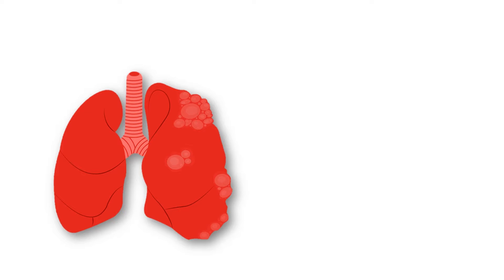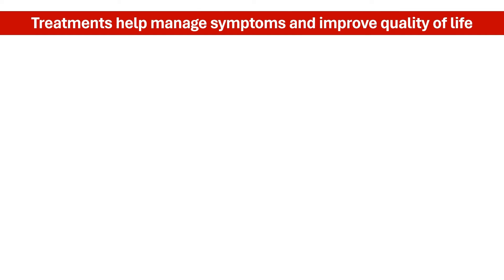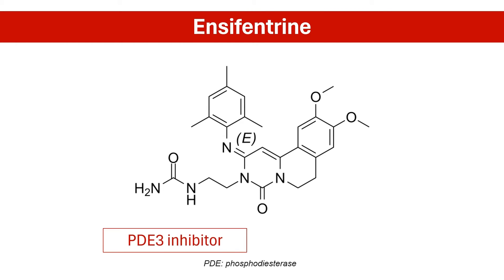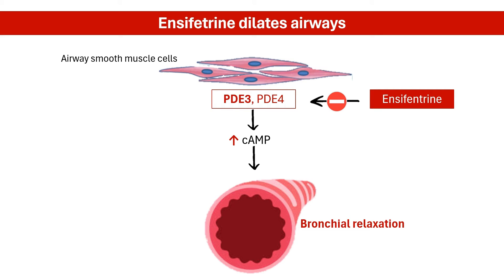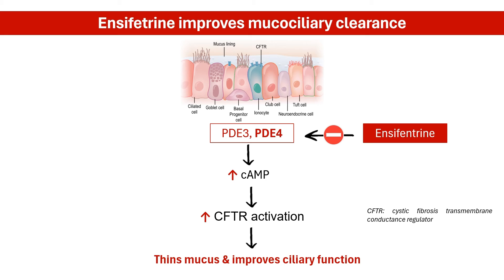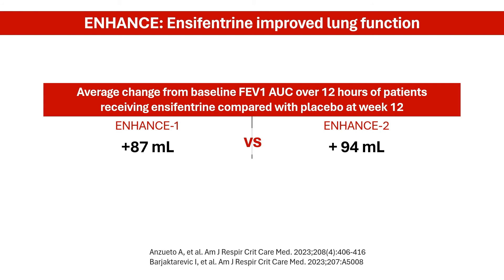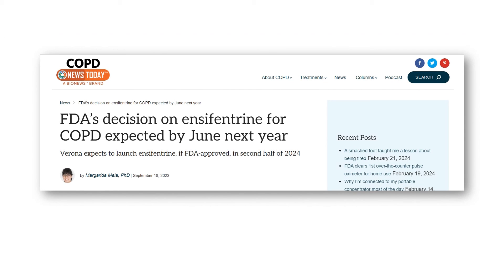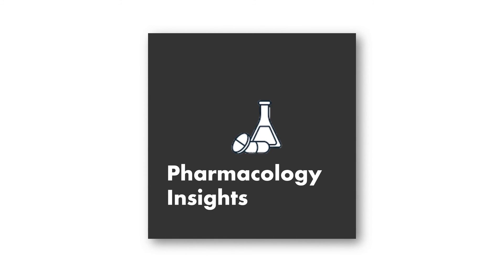COPD Breakthrough: The Ensifentrine Revolution │ PHARMACOLOGY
Update: The FDA has approved ensifentrine (Ohtuvayre; Verona Pharma) for the maintenance treatment of chronic obstructive pulmonary disease (COPD) in adult patients Discover how it works to alleviate the symptoms of COPD, providing a beacon of hope for millions around the world grappling with this respiratory condition. In this video, we’ll explore the science behind ensifentrine, its mechanism of action, and the promising results it has shown in clinical trials.

References:
1. Gan Q, Wu Y, Su X, et al. Inhaled Dual PDE3/4 Inhibitor Ensifentrine for Chronic Obstructive Pulmonary Disease: A Potential Therapeutic Perspective. Am J Respir Crit Care Med. 2024;209(2):223-224. doi:10.1164/rccm.202307-1143LE
2. Calzetta L, Cazzola M, Rogliani P. Pharmacological Interpretation of the Efficacy of Ensifentrine in Chronic Obstructive Pulmonary Disease: Insights from ENHANCE Trials. Am J Respir Crit Care Med. 2024;209(2):224-225. doi:10.1164/rccm.202308-1355LE
3. Anzueto A, Barjaktarevic IZ, Siler TM, et al. Ensifentrine, a Novel Phosphodiesterase 3 and 4 Inhibitor for the Treatment of Chronic Obstructive Pulmonary Disease: Randomized, Double-Blind, Placebo-controlled, Multicenter Phase III Trials (the ENHANCE Trials). Am J Respir Crit Care Med. 2023;208(4):406-416. doi:10.1164/rccm.202306-0944OC
4. Barjaktarevic I, Rheault T, Bengtsson T, et al. Ensifentrine, a Novel Dual Phosphodiesterase (PDE) 3 and 4 Inhibitor, Significantly Reduces Annualized Exacerbations and Delays the Time to First Exacerbation in COPD: Pooled Sub-Group Analyses of Enhance-1 and Enhance-2 Phase 3 Trials. Am J Respir Crit Care Med. 2023;207:A5008